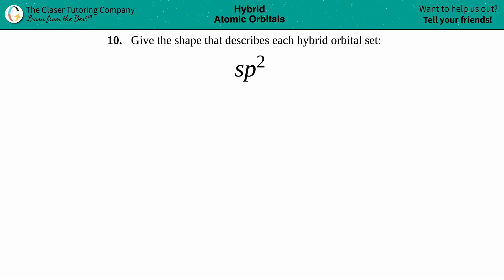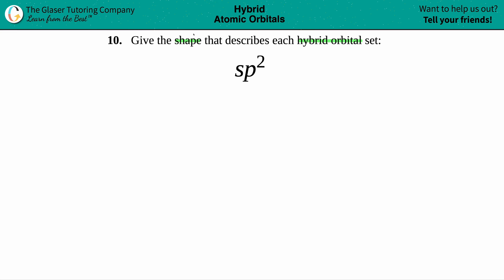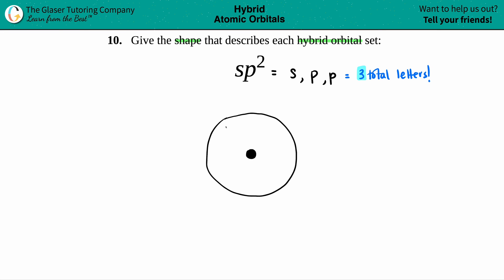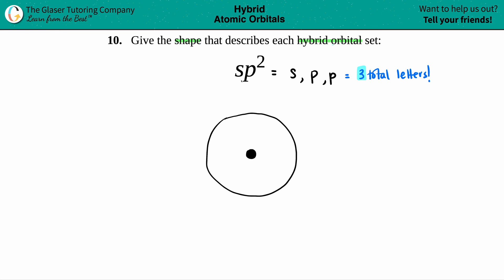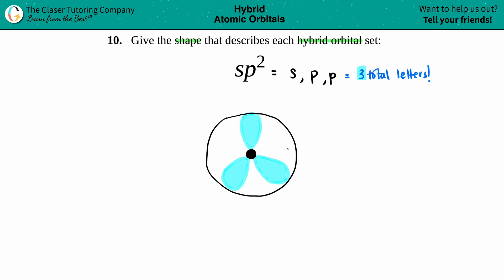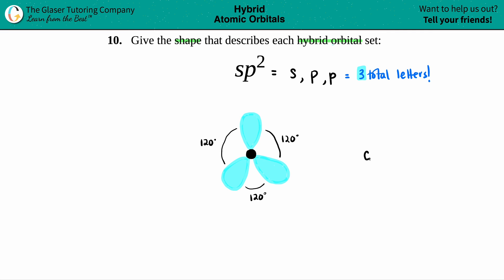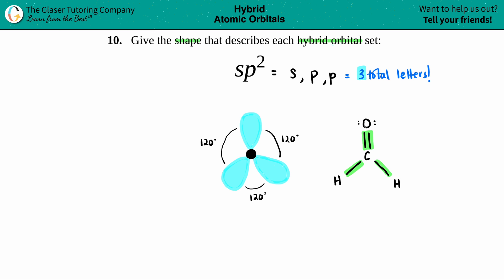8.10a | How to draw the shape of a sp2 hybrid orbital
Give the shape that describes each hybrid orbital set:
sp2